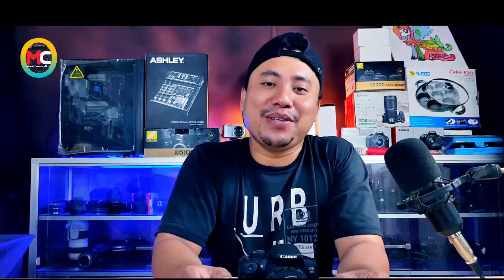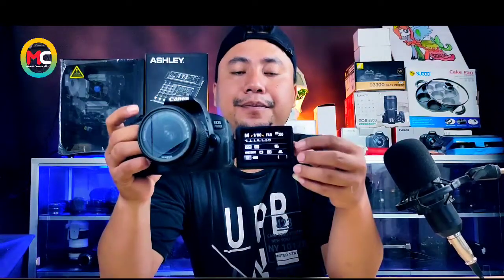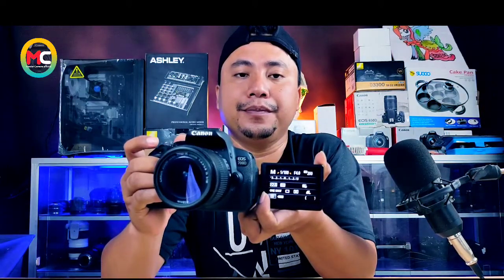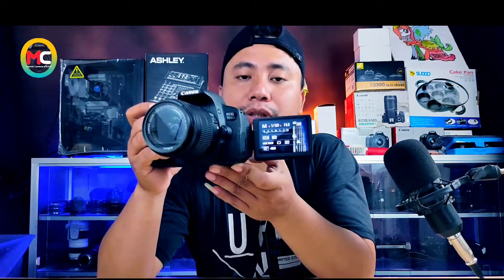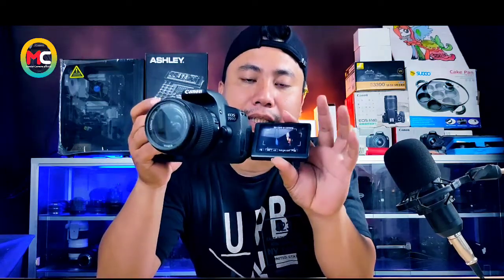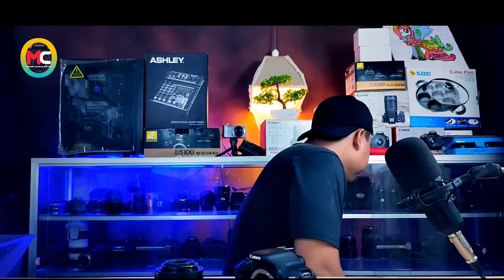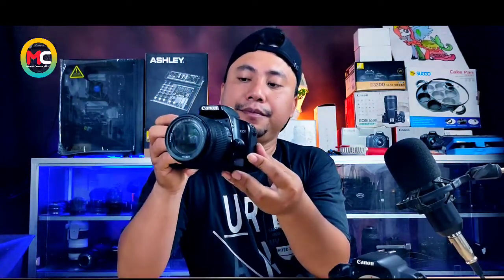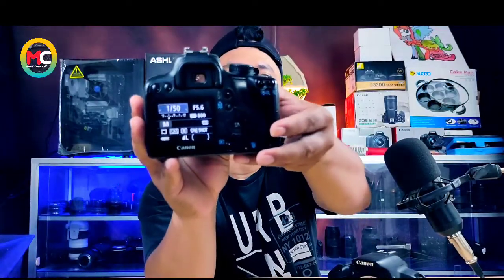🔴review canon 700d buat viewfender autofokus gak jalan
welcome to @Master Camera Official  "

halo gan kembali lagi di channel master camera official

@Master Camera Official ./{BENGKEL KAMERA} juga menerima jasa servis kamera dan lensa dengan semua tipe ya gan buat agan yang mempunyai kendala pada kamera atau lensa flash dll bisa mampir atau kirim2 ke bengkel kamera ya gan. insyaalah kami amanah dan 100% terpercaya...

buat agan yang kamera atau lensanya yg rusak dengan kerusakan

eror 01
eror 02
eror 20
eror 30
eror 70
eror 50
eror 05
eror 60
eror 80
eror 06
auto fokus mati
ganti lcd
ganti shutter
err
eror press reales shutter button
flash mati
mati total
shutter eror
kamera blank
dan masih banyak jenis kerusakan yang lainya

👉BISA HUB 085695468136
ALAMAT
BENGKEL KAMERA
JALAN PENDIDIKAN RT21/RW05
MOJOKERTO KEC.PADANG RATU
KAB.LAMPUNG TENGAH

tonton video kita yang lainya